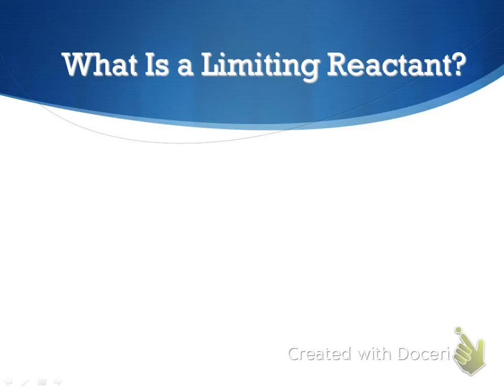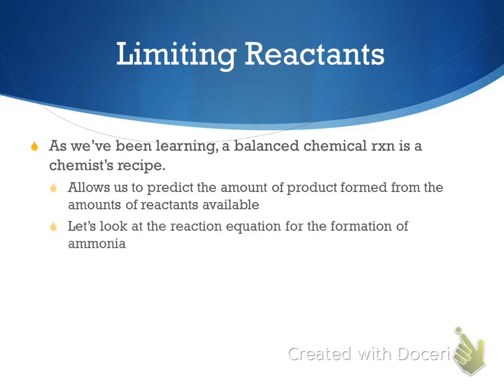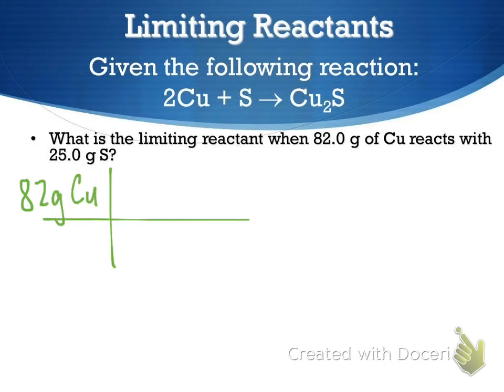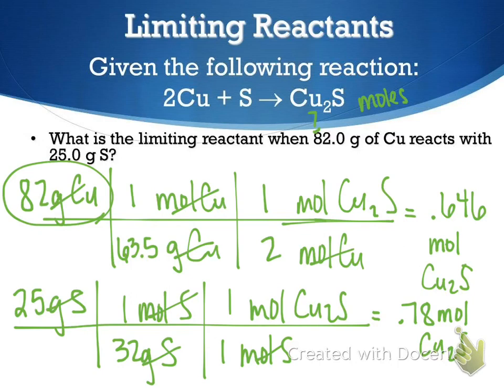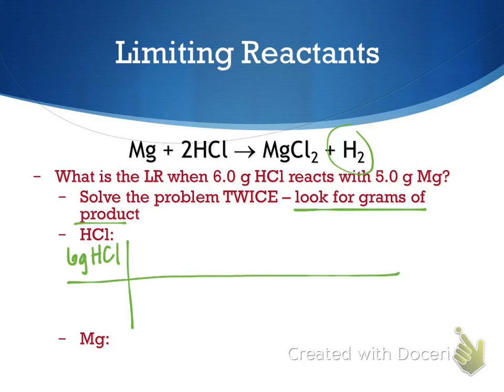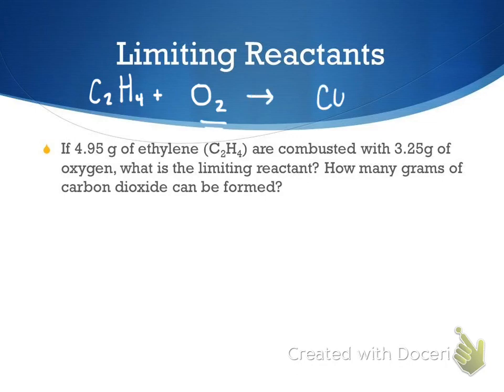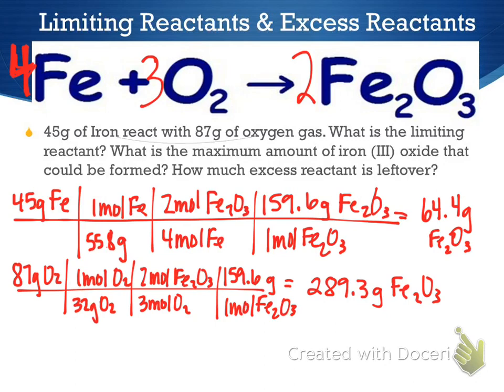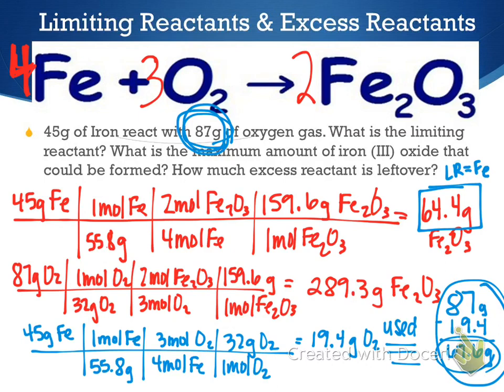Hon Chem Limiting Reactant 2.27.18